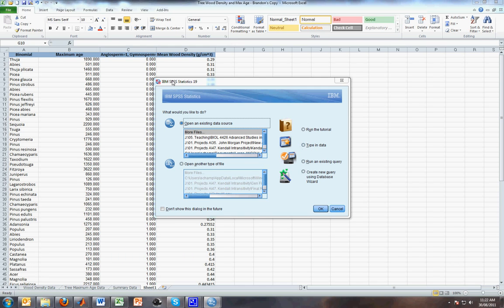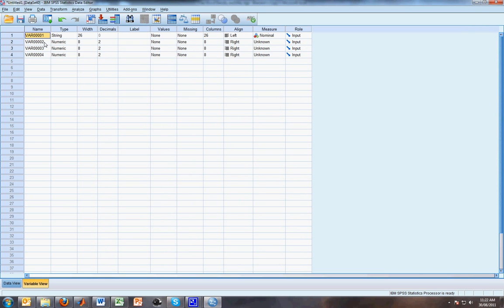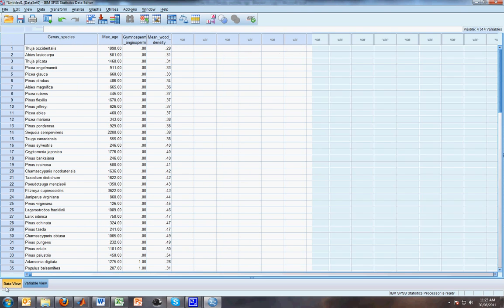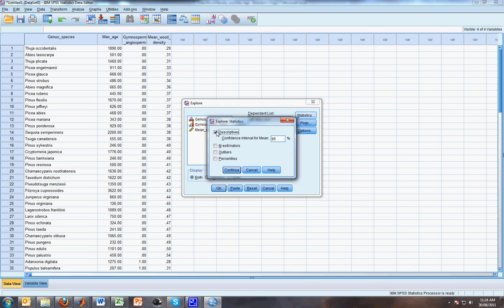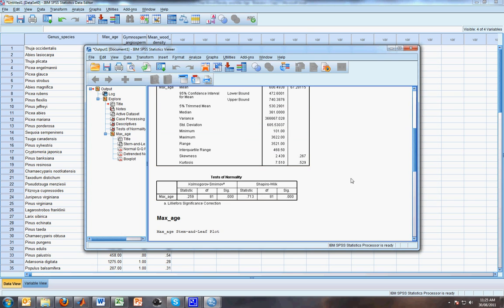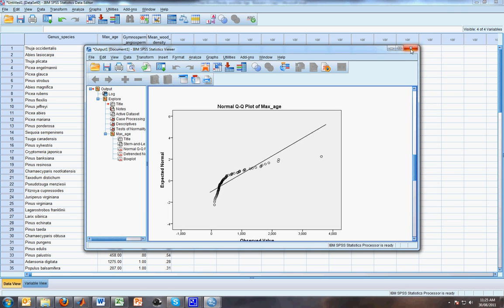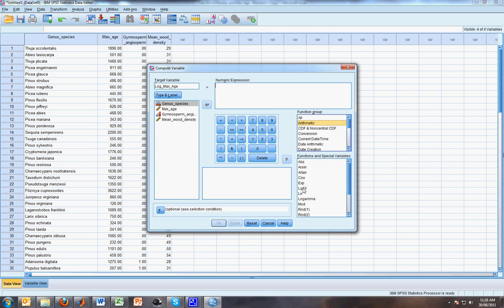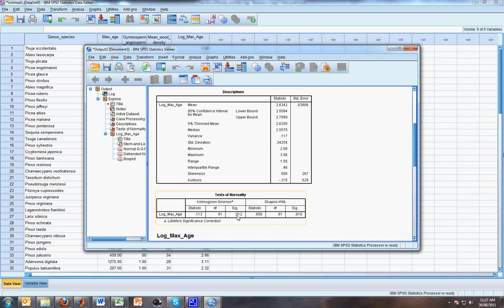Test of normality and data transformation in SPSS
A short video demonstrating how to test whether a collection of data can be statistically distinguished from a sample drawn from a normal distribution.  This test is carried out in SPSS.  The video also shows the user how to log transform their data and then test whether this increases the degree to which these data approximate a sample from a normal distribution.  Why do this?  Well, a lot of commonly used statistical tests require the dependent variable to approximate a sample from a normal distribution.